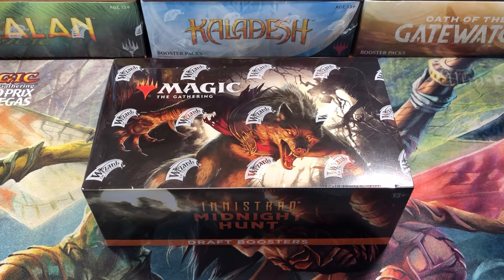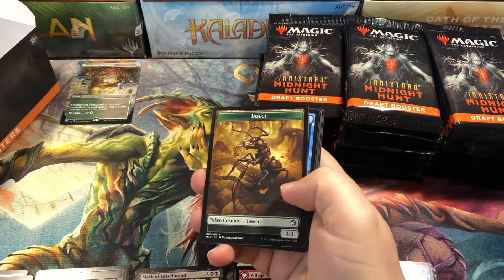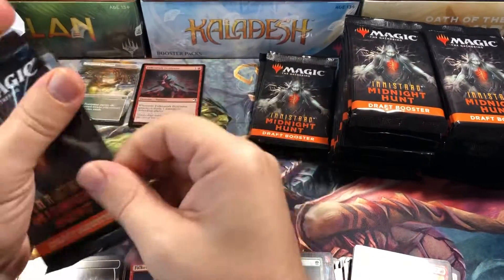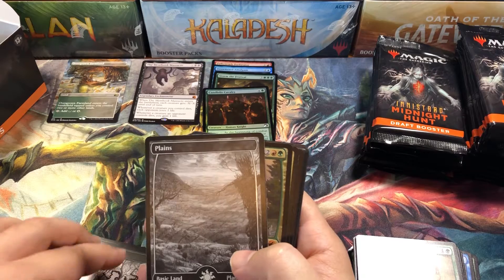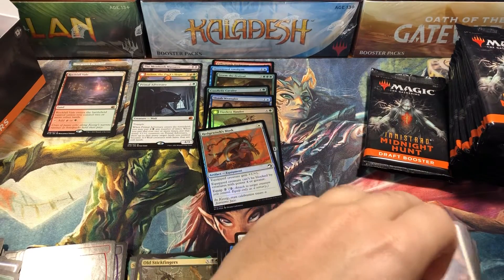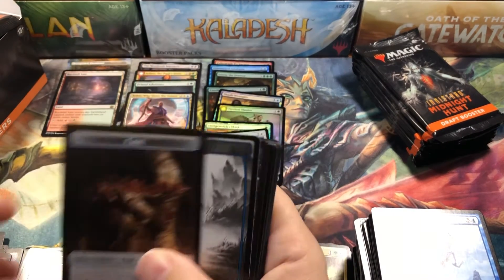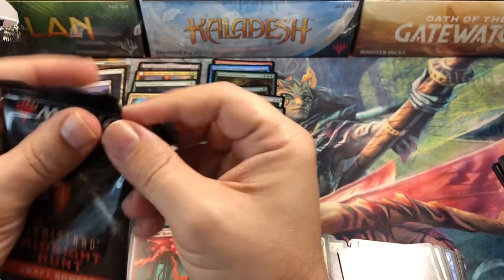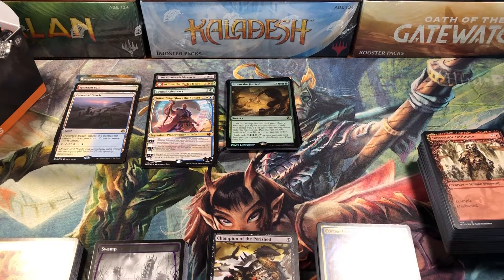Innistrad Midnight Hunt Draft Booster Box Opening Magic the Gathering MTG MID Which Is Better?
Opening a Magic the Gathering Innistrad Midnight Hunt Draft Booster Box. Let me know your opinions in the comments below.
Innistrad Midnight Hunt Set Boxes
Midnight Hunt Bundle Sale
Midnight Hunt Collectors Box Sale

1.5% cash back CC I use for all my purchases! It makes all your MTG purchases 1.5% cheaper!

Address:
Oldschoolmtg